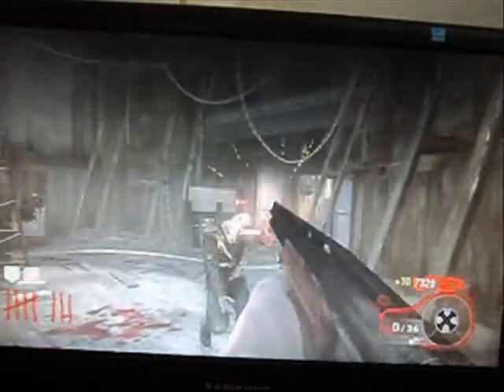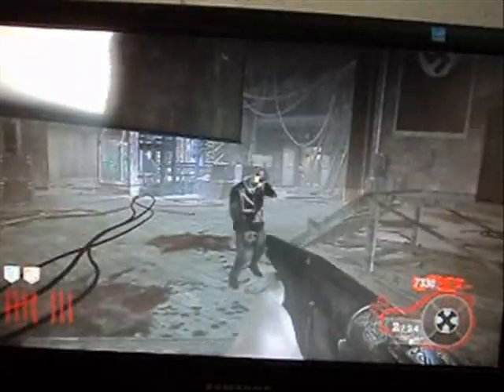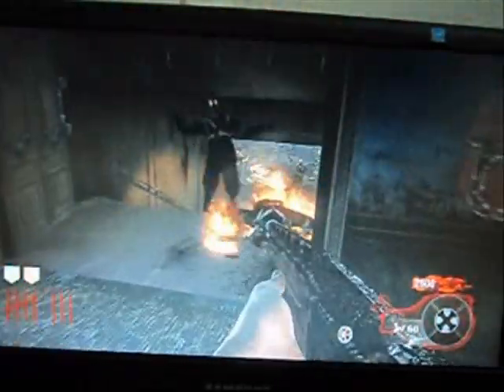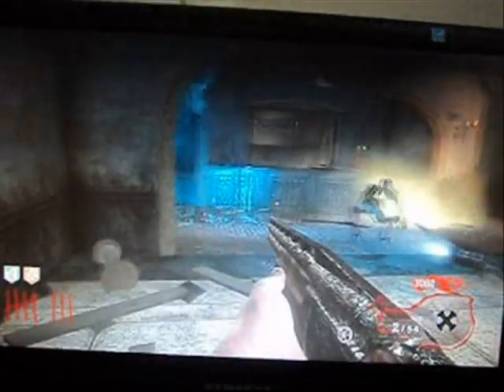Black Ops Zombies - Olympia - Hades - Pack-a-punch